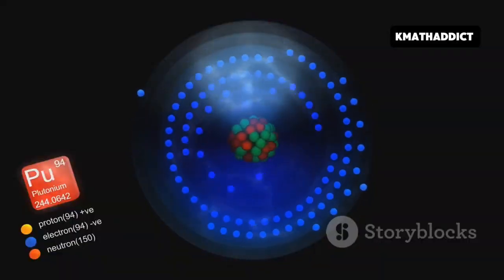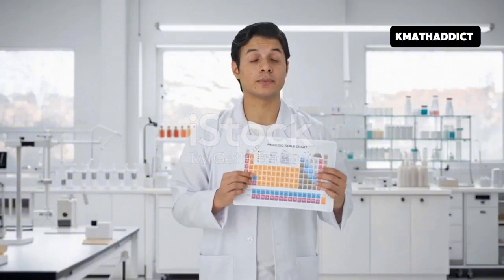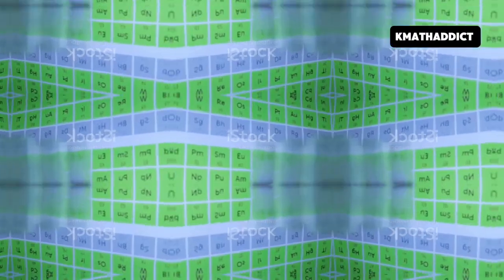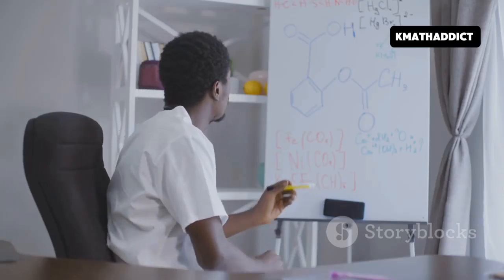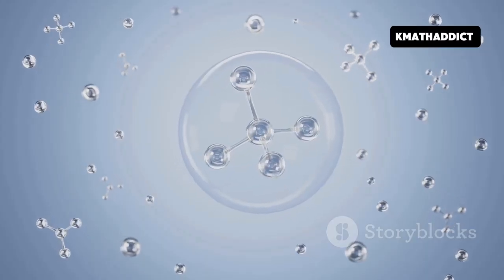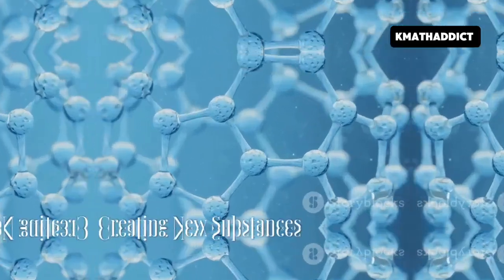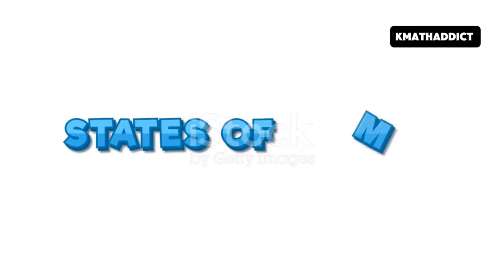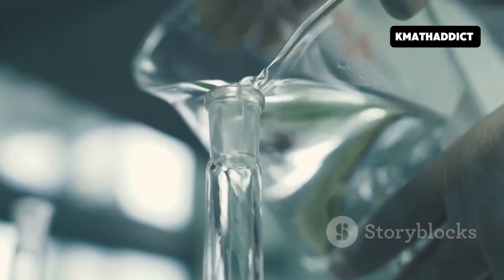Advanced Chemistry explained in 10 minutes || WAEC| GCE | JAMB |GED | SAT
This is the breakdown of chemistry introduction that will change your perspective of chemistry
📚 Join study community→ ...

📩 Get the FREE information that will help you in your studies → ...